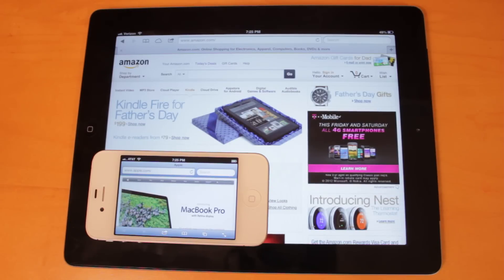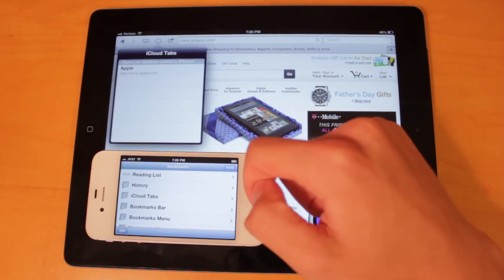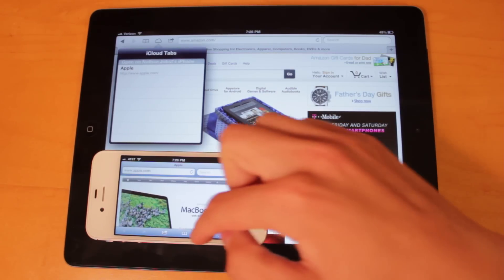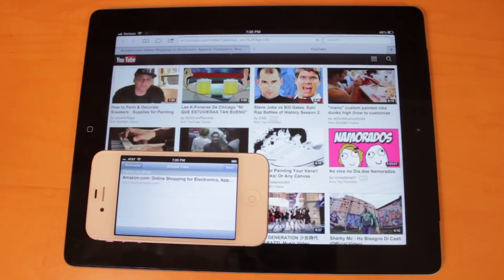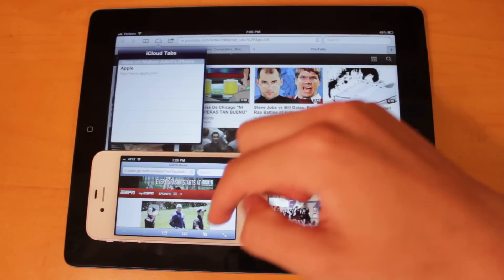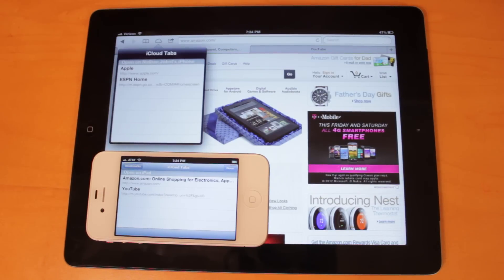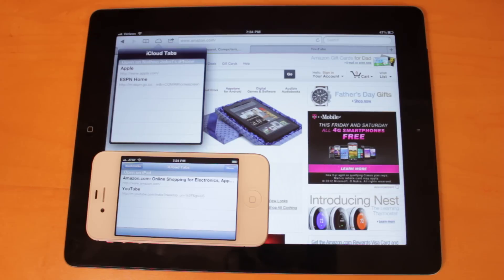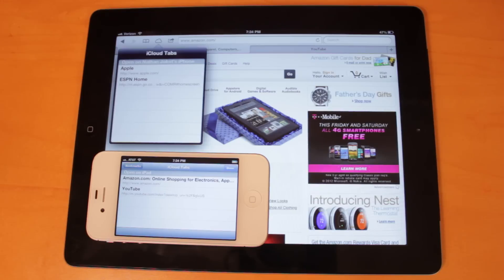iCloud Tabs: iOS 6 Demo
iCloud Tabs is a new feature in iOS 6 allowing users to see what web pages are open across all their iOS devices and mac.